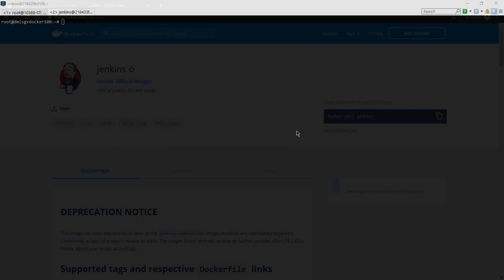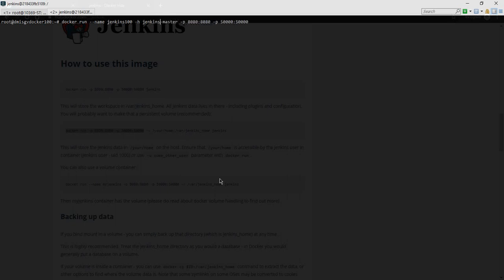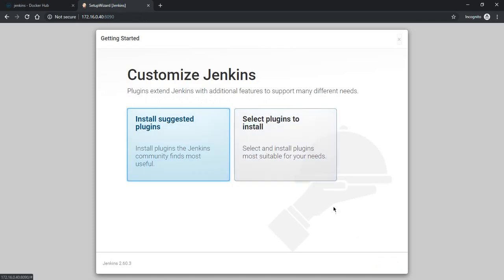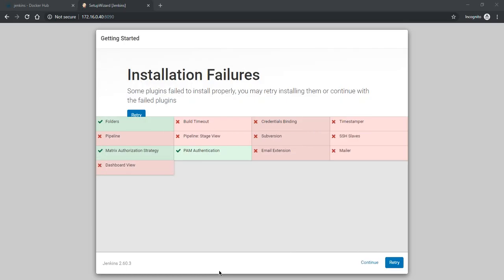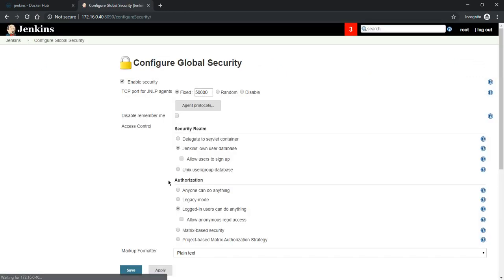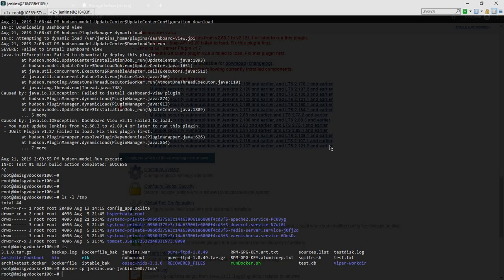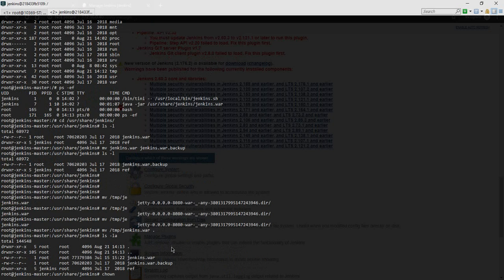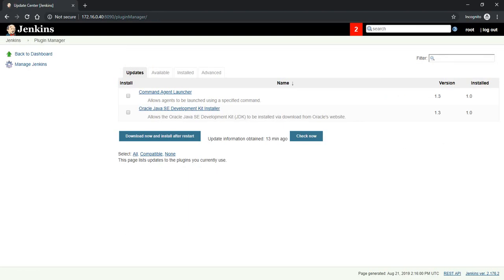Setup and Upgrade Jenkins in Docker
Setup jenkins in docker quick review
I work and share with you